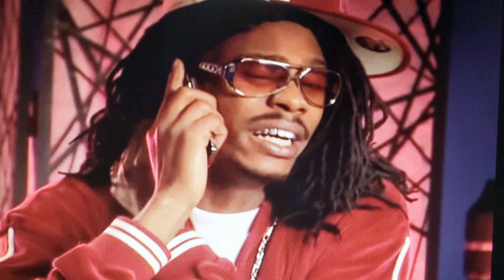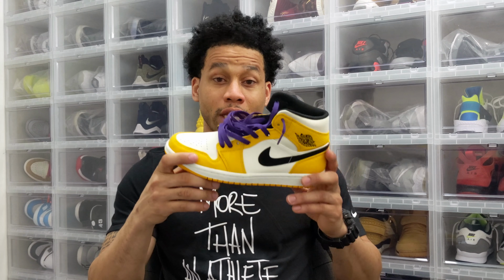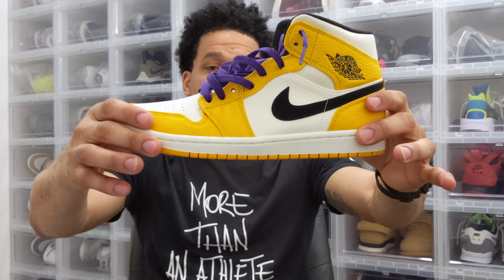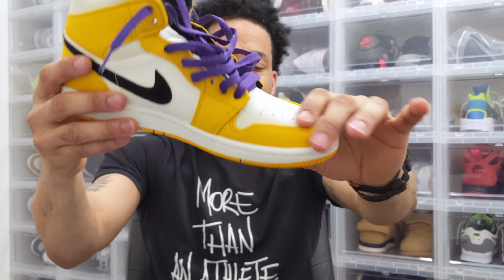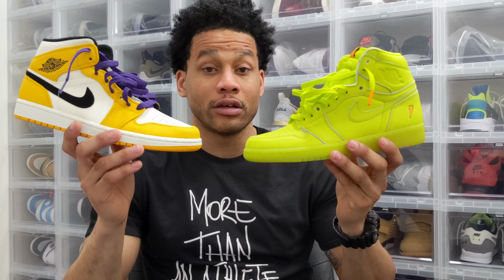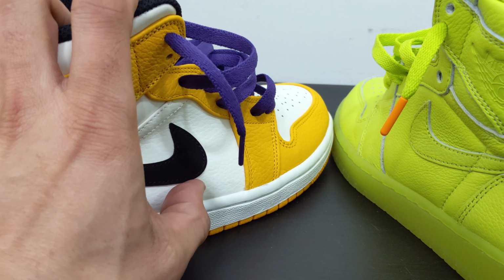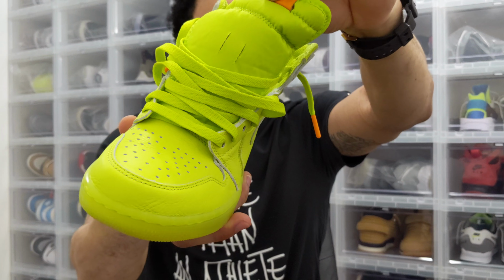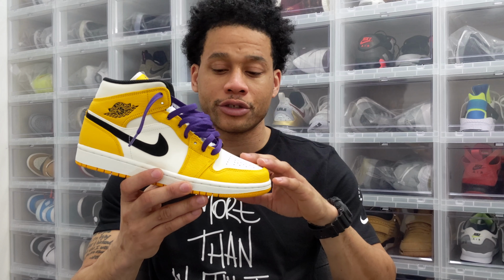Jordan 1 Mid "Lakers" Review & Comparison to Jordan 1 OG Highs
If you've been ignoring Jordan 1 Mids, I think it's time you give them a chance. These Mids in the "Lakers" colorway are clean! They've never had an official release date, so keep watching Nike.com and ShoePalace.com as I believe they'll continue to randomly release them.

Links to Jordan 1 Mids